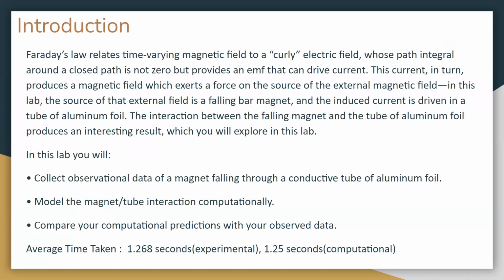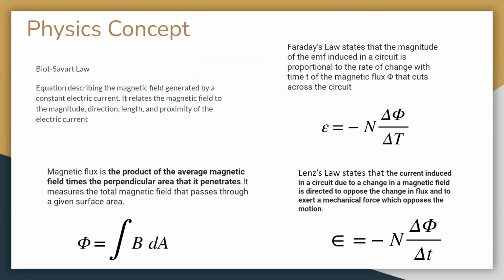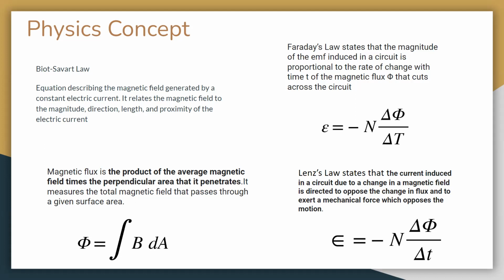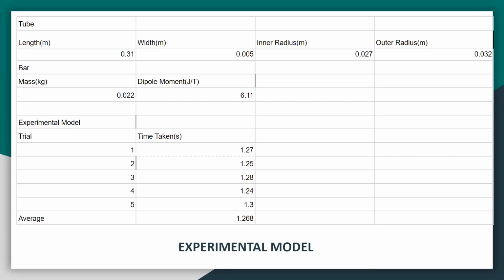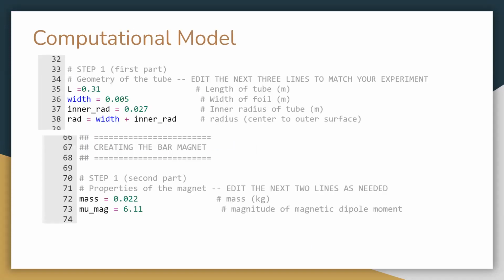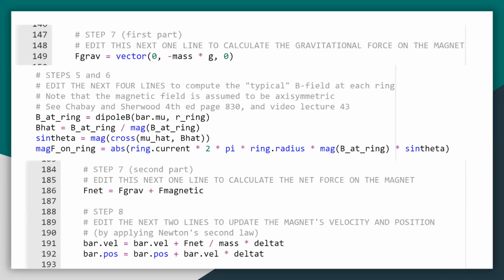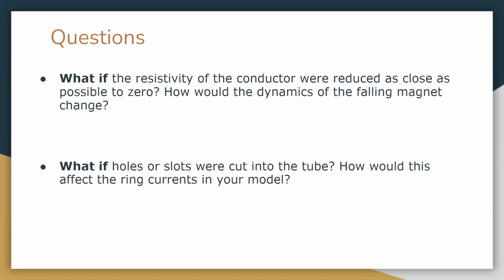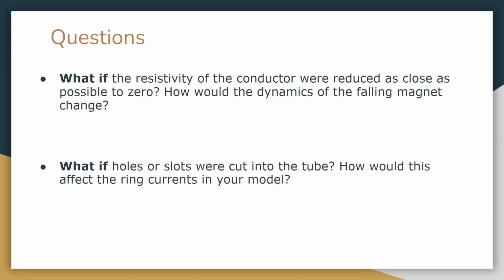PHYS 2212 LAB 5